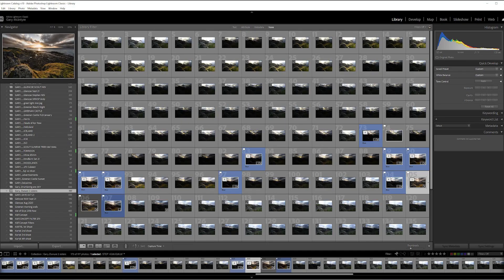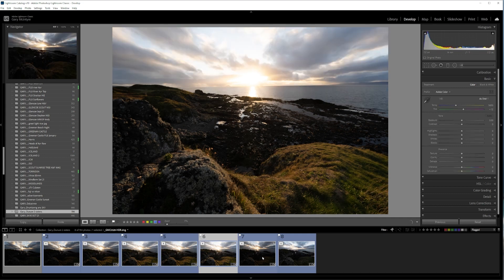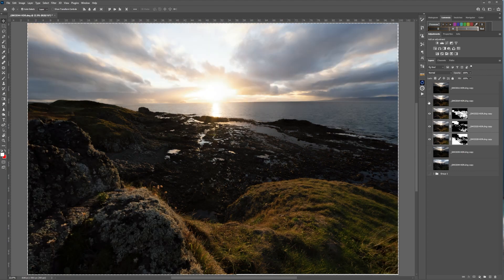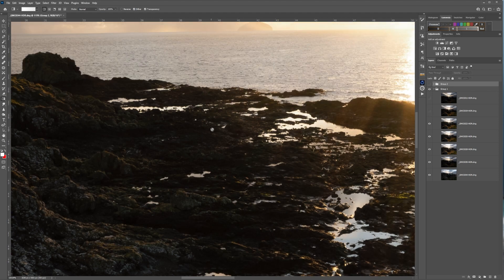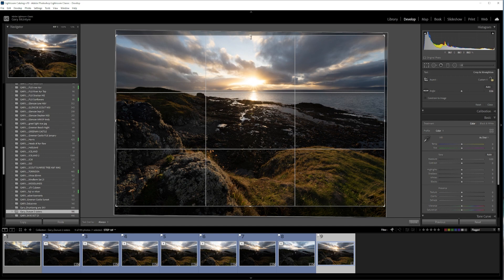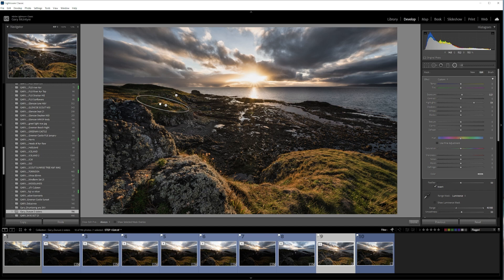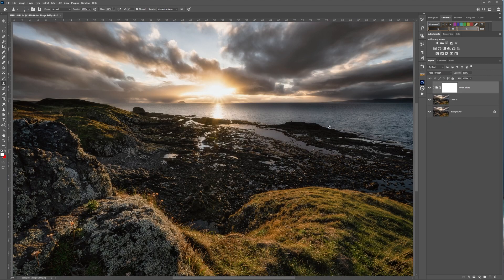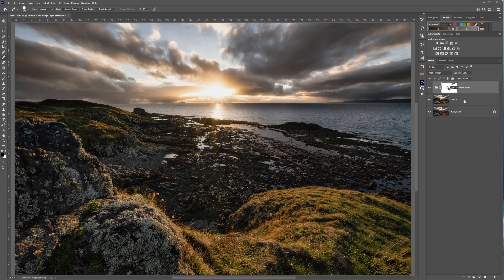Time Blending in Photoshop - Get the Most out of Your Sunsets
In this week's video we look at Time Blending a sunset in Photoshop and Lightroom. It's basically exposure blending but over a longer time period and in this case, the golden hour.

Hope you find the techniques used useful :)